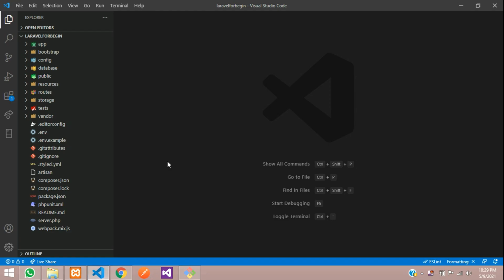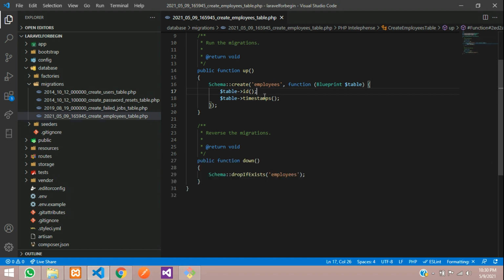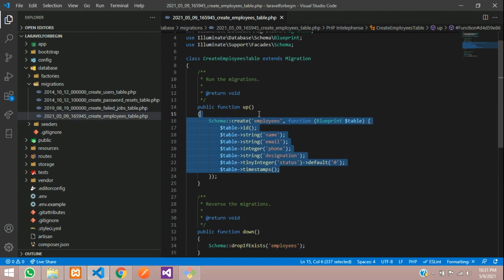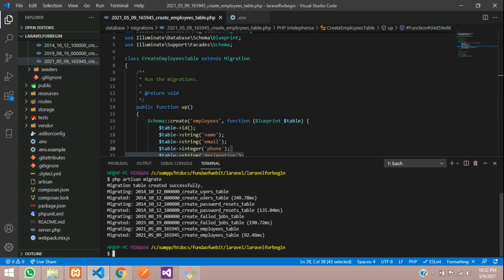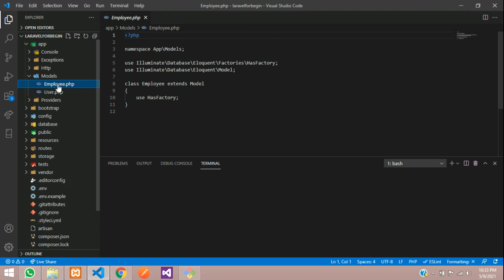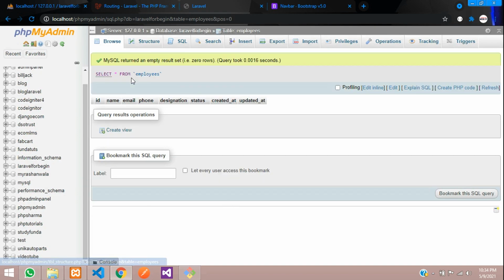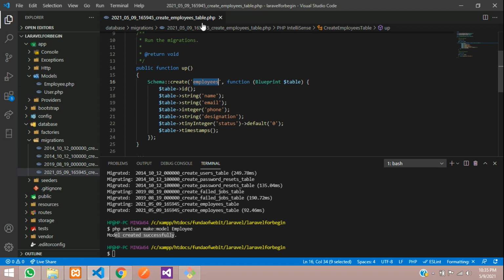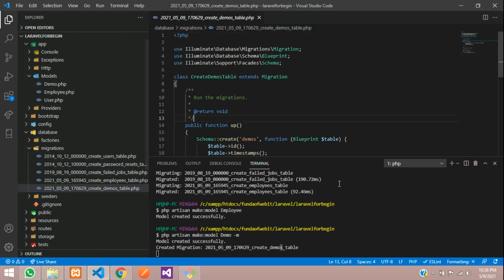Laravel 8 Crash Course Part 4: Eloquent Model and Migration | Create table in database in laravel 8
In this video, I have taught how to create a model (Eloquent Model) in laravel 8 and how to create a table (migration) and migrate them in database laravel 8.